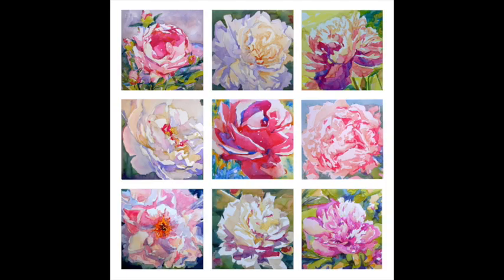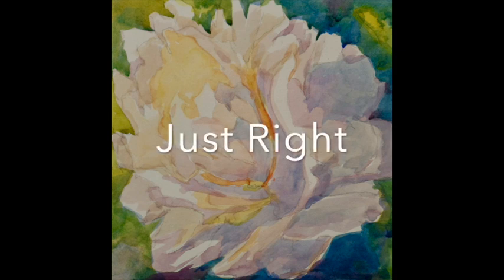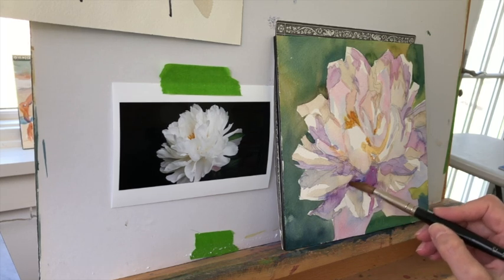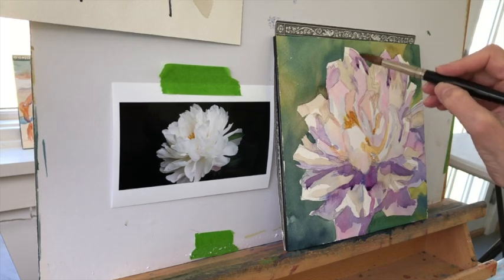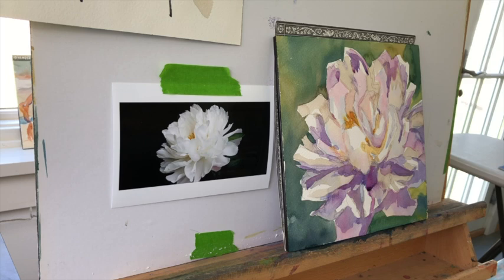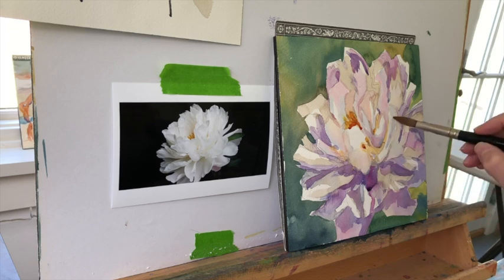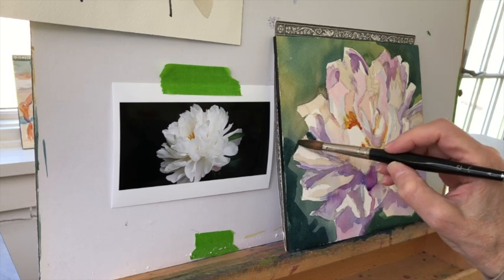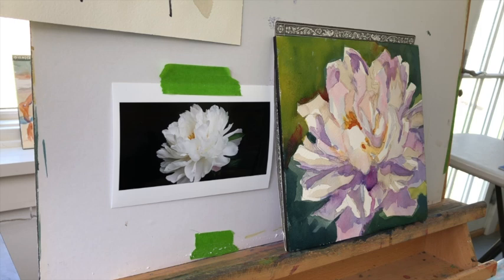All My Peony Painting Tips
All the peony painting tips I have learned so far.
Looking for the NOTAN, working systematically, creating a value range that is not too dramatic or harsh and how to simplify the final steps. Peony painting tips from years of development.
jo Mackenzie
watercolor tutorials
art tutorials